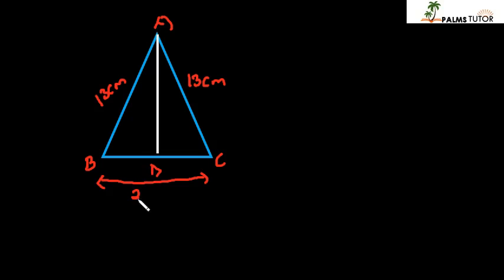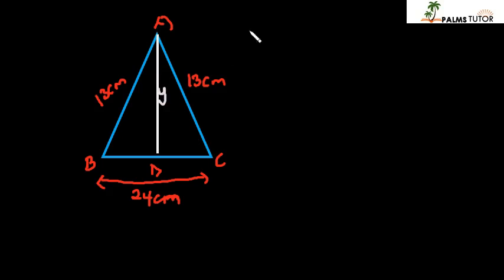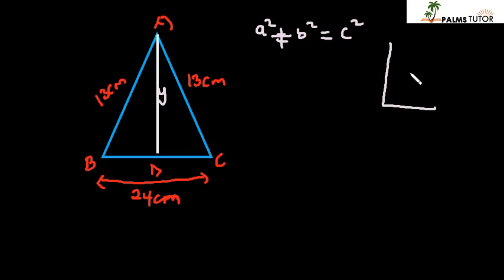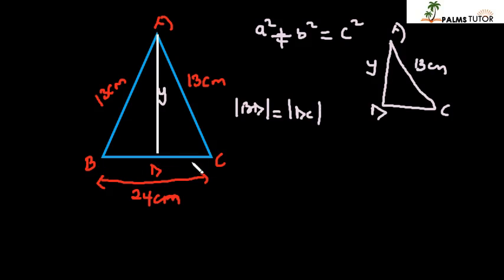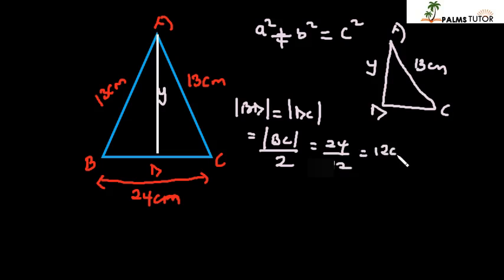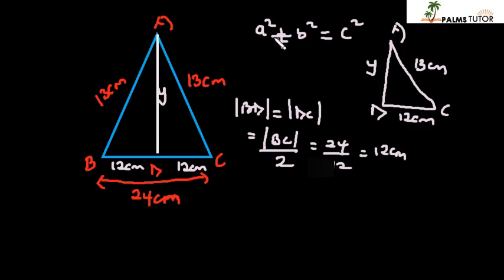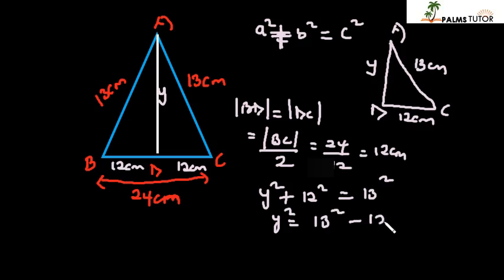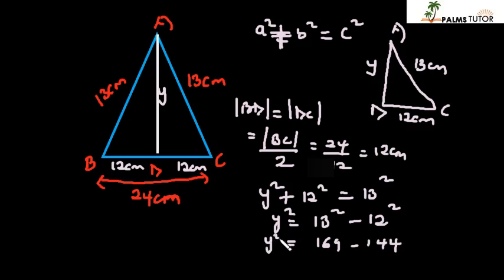Using Pythagoras theorem to solve triangles: Example 1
In this tutorial you will learn how to solve for  missing side in a right  angled triangle using Pythagoras theorem now Student often at all times try to use Pythagoras theorem to solve for any triangle, it doesn't work with all triangle.
It only works with the right angle triangle and that's when there are two sides of the right triangle angle triangles known.

Now, this is an isosceles triangle not a right angle triangle. Isosceles triangle has two equal sides.

We have 13 centimeter, 13centimeter and the base side/line which is the line BC is 24 centimeter. Drawing a line from the center of an isosceles triangle perpendicular to the base line divides an isosceles triangle to two right angles. So now we have two right angle triangle ADB and  ADC . So now we have a
missing side Y that we are required to calculate now Pythagoras theorem says that a squared equals to b squared which equals, sorry,  a squared plus b squared equals C squared it doesn't matter what letter you are using to
represent it what this means is that the sum of the square of the two other sides of a right angle triangle must be equal to the square of the hypotenuse so the one
which is going to be on the right hand side is the length of the hypotenuse which is the longest side. So here now we have a right angle triangle let me bring
this out I want to solve for y A, C and D.This is 13 centimeter, this is y,that's what we are asked to solve for, we do not know DC but we know that when an isosceles triangle
is divided into two this side is divided into two equal parts which means that line BD will be equal to line DC from here to here equals to this side, which equals to in this
case will be equal to BC all over 2 because from here to here is BC which equals to 24 and here to here BD equals to BC. So this will be equal to 24/2  which equals to 12 centimeter
which means that line DC is equal to 12cm same way that BD equals to 12 centimeter. So now that we know this angle we have
two sides, we can solve for the third missing side using the Pythagorean
theorem so from our theorem a squared plus b squared plus b squared equals c squared so we have y squared plus 12 squared will be equal to 13 squared Y squared will be equal to 13  squared minus 12 squared 13 squared is 169
and 12 squared is 144 so our Y squared would be equal to 169 minus 144 is 25, so therefore Y will be equal to the square roots take this square root of both sides was 25 and y equals 5 which means that the value of y in this triangle is 5 centimeter